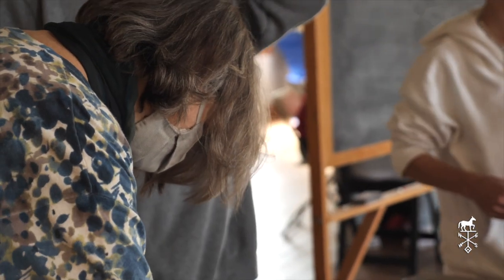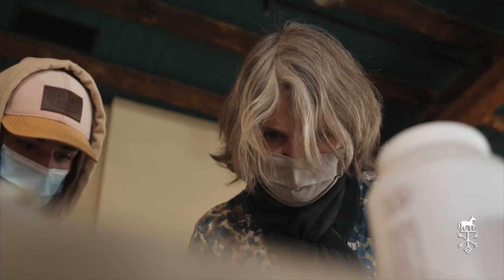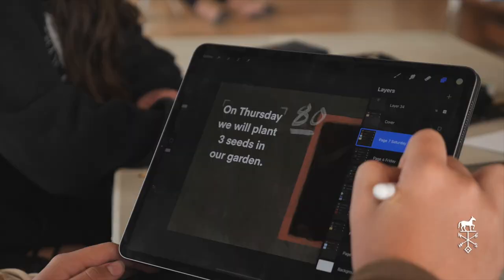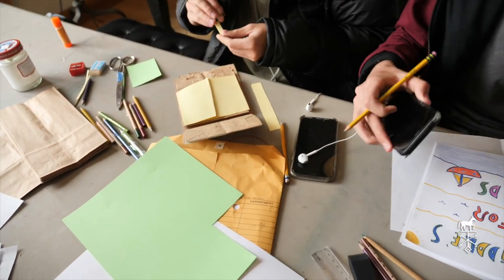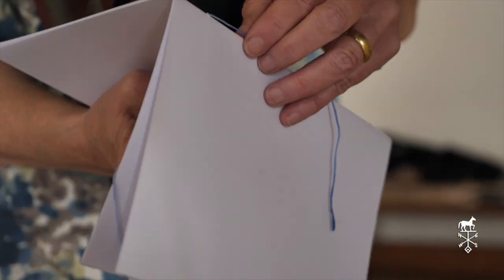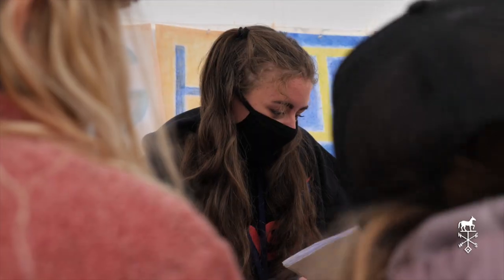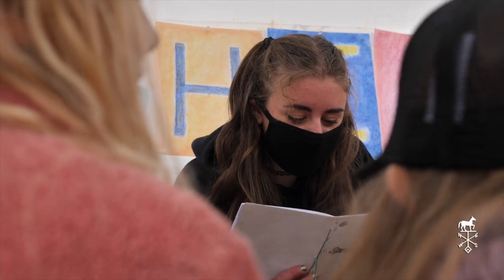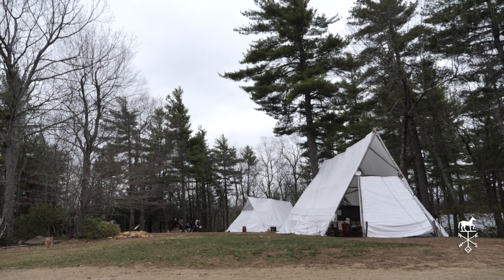Childrens Book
A group of student authors were on tour (down the hill) this week sharing their children’s book projects with our youngest Pine Hill students. Colleen O’Connors led the Children’s Book Project English elective and challenged her students to research, write and bind a children’s book.  In addition to the written portion of the project, Colleen coached students on how to speak and interact to engage a young listener before sending her students off to face their target demographic for first-hand feedback.